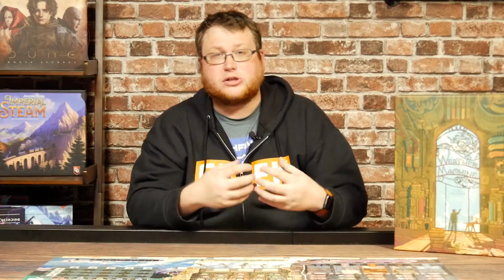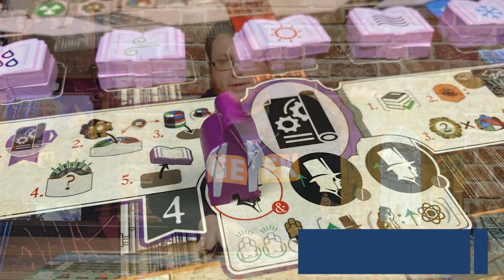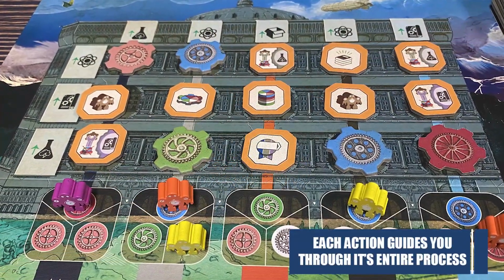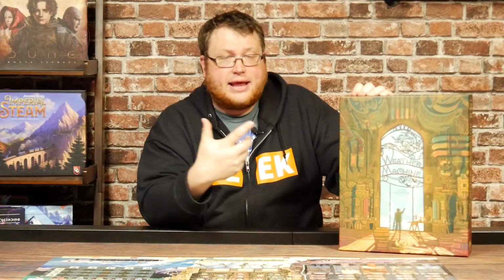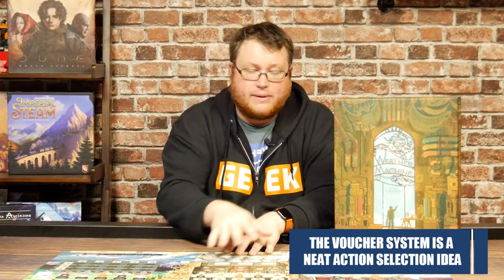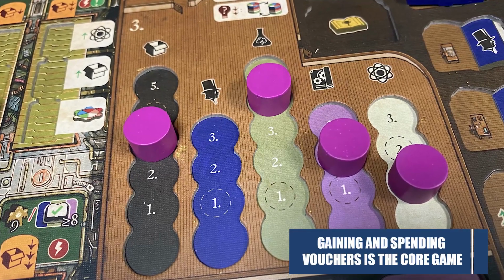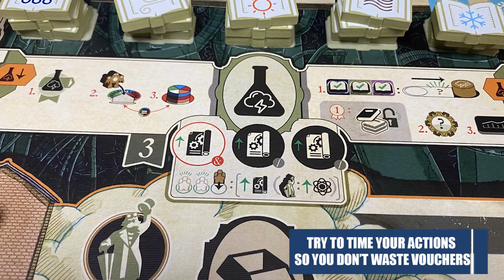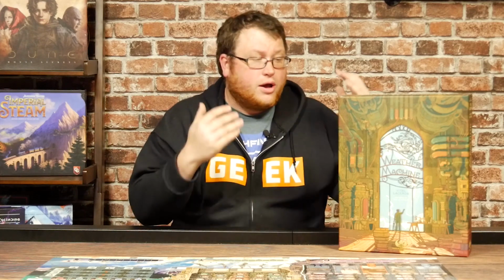Weather Machine - 5 THINGS TO KNOW!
Ryan loves Vital Lacerda games, and Weather Machine has swept him up like a strong wind. Hear what he has to say are the 5 Things You Should Know about Weather Machine!

1-4 Players
60-150 Minutes
14+ Years of Age